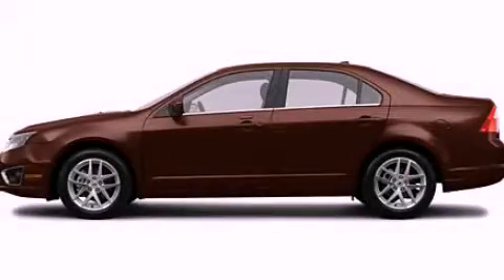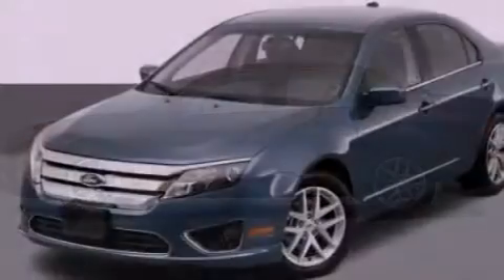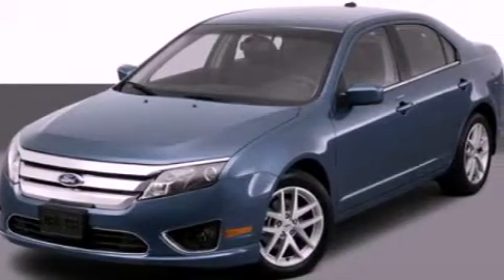2012 Ford Fusion MI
Year : 2012
 Make : Ford
 Model : Fusion
 Engine : 3.0L I6
 Trans . : Automatic
 Exterior : Gold